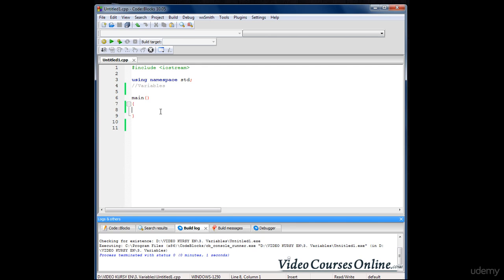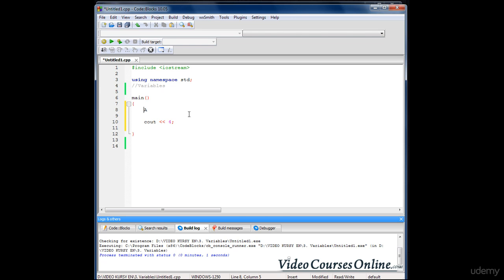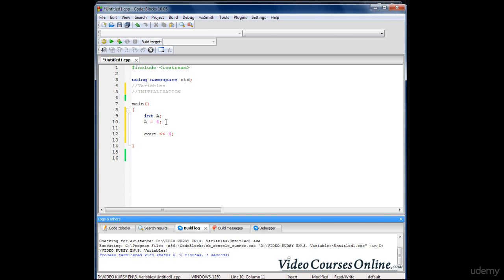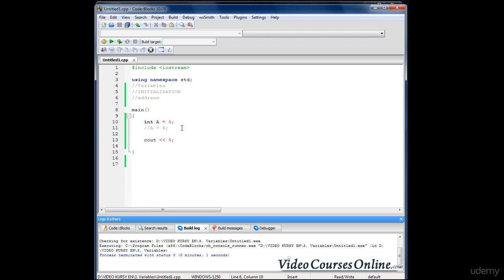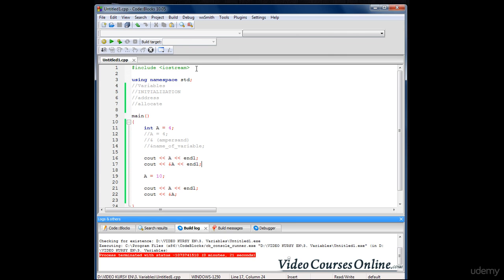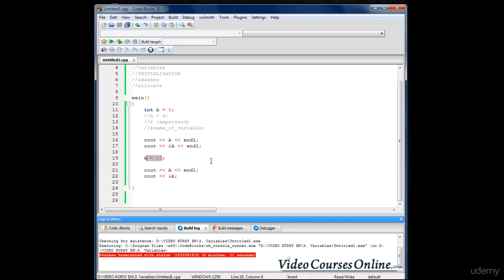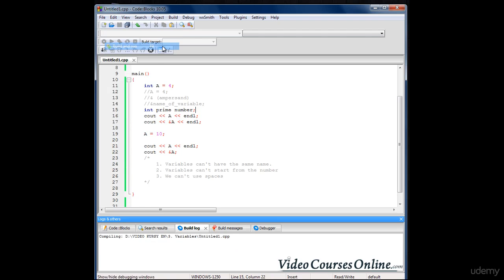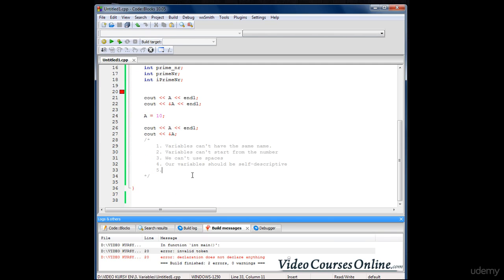PART 03 HOW TO USE VARIABLES (BASICS)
---FUN WORLD AND NEXT WORLD
Hello friends my name is Haziq Ahmed.
            I am new to youtube but trying to give all of you a very happy time.
I am available 24/7 for your quries.

Hope you like my effort in rising this channel

Regards:
          HAZIQ                       AHMED